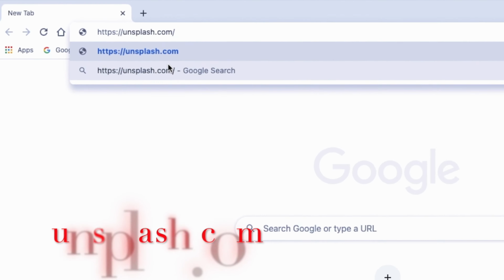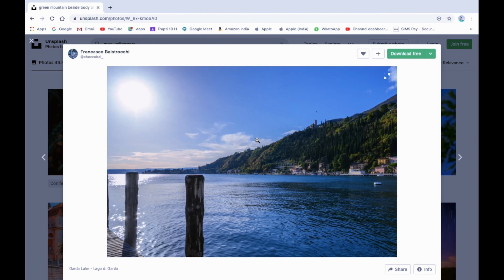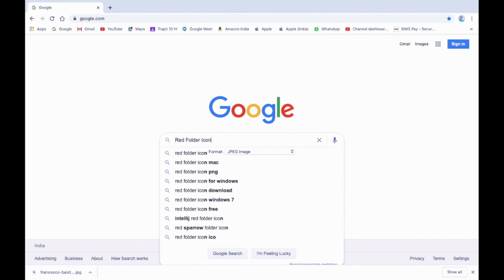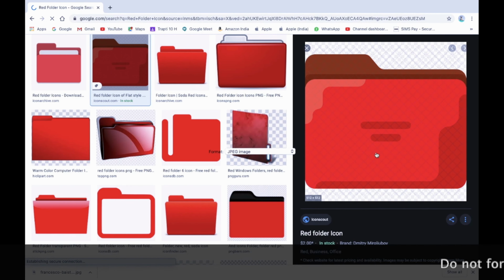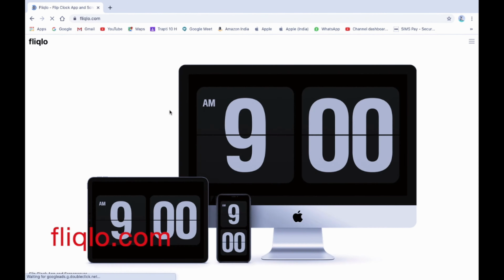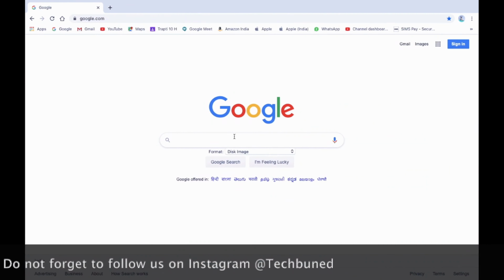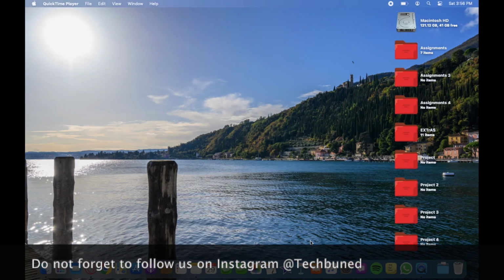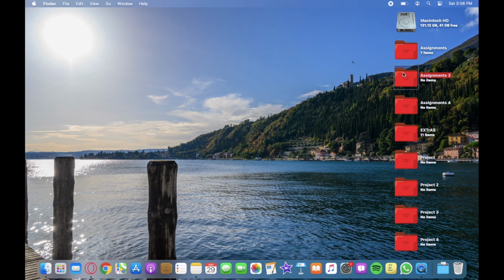How to make Mac look aesthetic ll Tech BURNed ll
In this video, I will give you the BEST Customisation tips to make your Mac book look cool and Aesthetic!

mac aesthetic look,
mac aesthetic tips,
mac aesthetic wallpaper,
mac aesthetics training,
fleetwood mac aesthetic,
unboxing mac aesthetic,
aesthetic mac desktop,
mac miller aesthetic,
mac mini aesthetic,
aesthetic macbook,
aesthetic mac customization,
aesthetic clock screensaver mac,
aesthetic computer mac,
dreams fleetwood mac aesthetic,
mac desktop look aesthetic,
mac demarco aesthetic,
mac miller aesthetic edit,
aesthetic folder icons mac,
aesthetic games for mac,
aesthetic apps for mac,
aesthetic wallpaper for mac,
aesthetic mac games,
imac aesthetic,
imac aesthetic unboxing,
imac 21.5 unboxing aesthetic,
imac desk setup aesthetic,
imac 2020 aesthetic,
aesthetic laptop organization mac,
aesthetic laptop mac,
make your mac aesthetic,
aesthetic minecraft shaders mac,
aesthetic games on mac,
personaliza tu mac aesthetic,
aesthetic mac setup,
macos big sur aesthetic,
mac unboxing aesthetic,
mac mini unboxing aesthetic